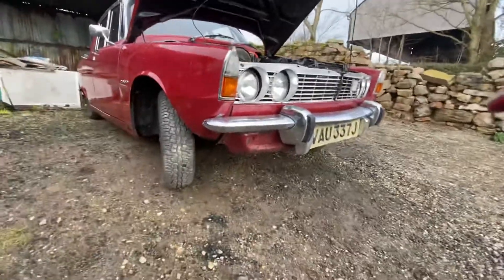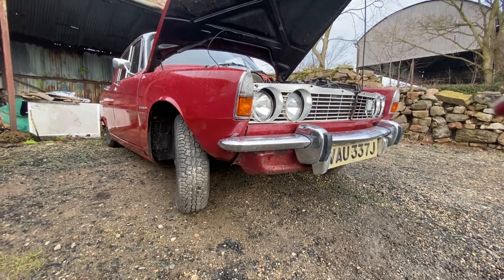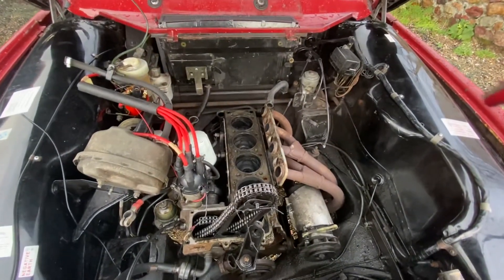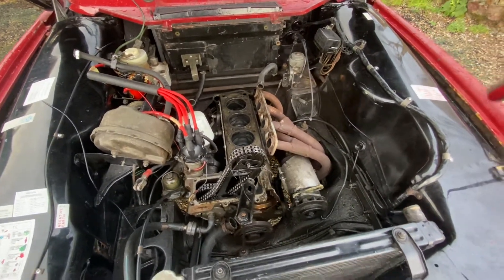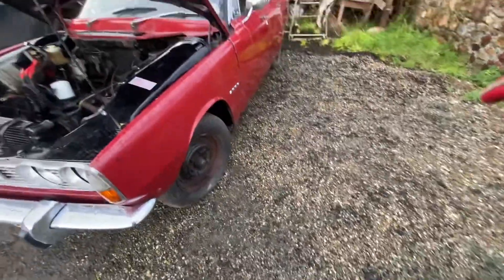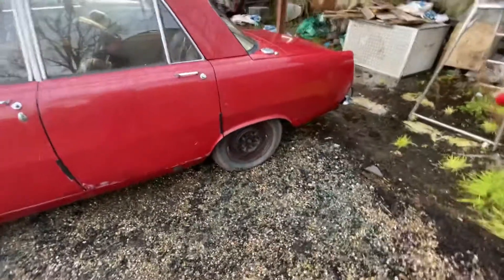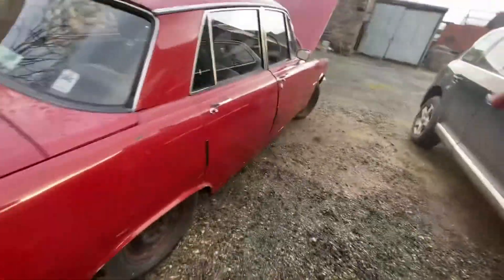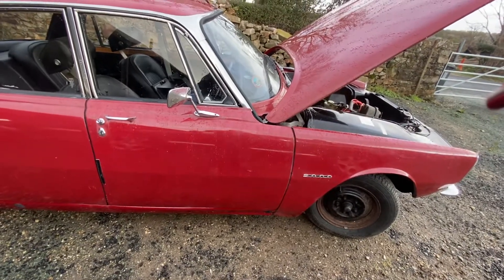Rover 2000 Tc update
After welding and repairs it’s closer to been back on the road . Just need to sort the rear callipers out water pump